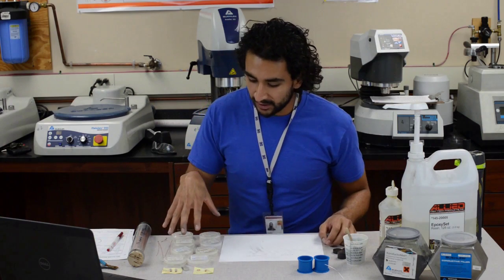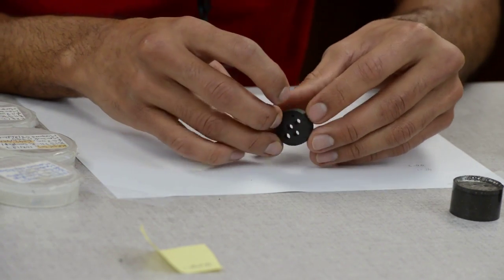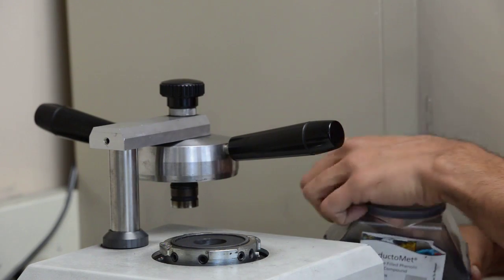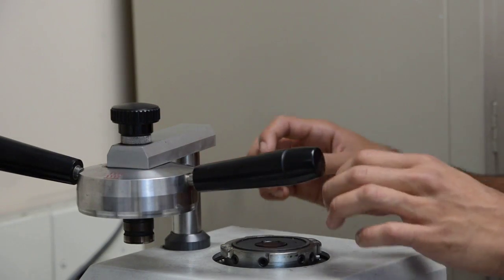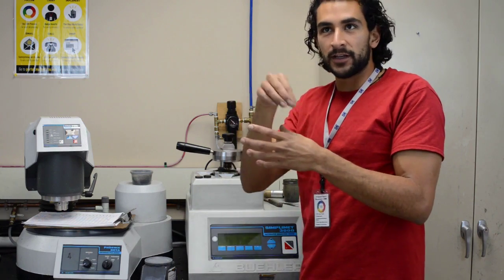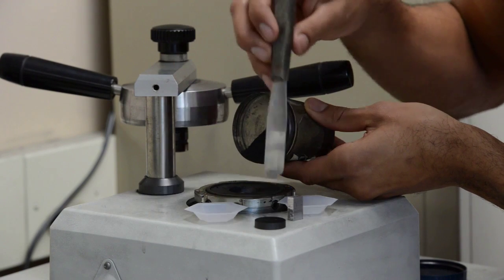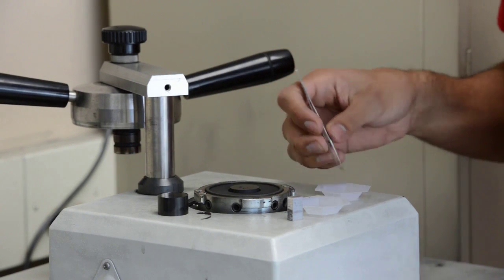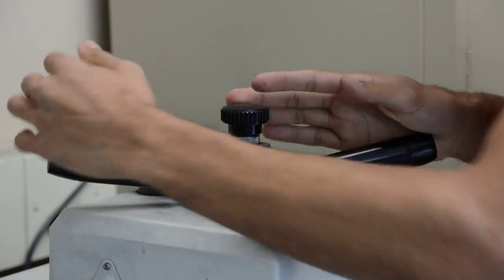Metallographic preparation - Part 3: Transverse cross section mounting (hot mount)